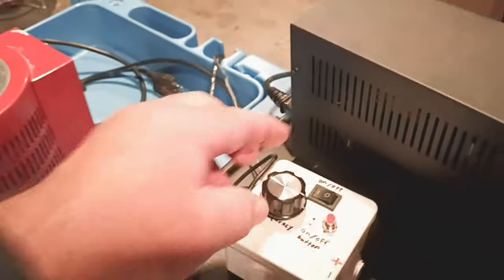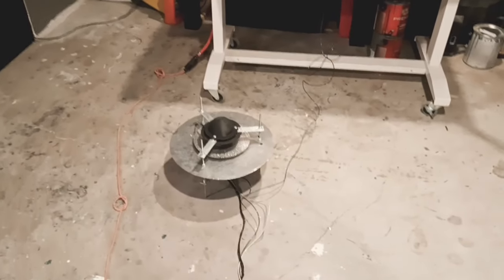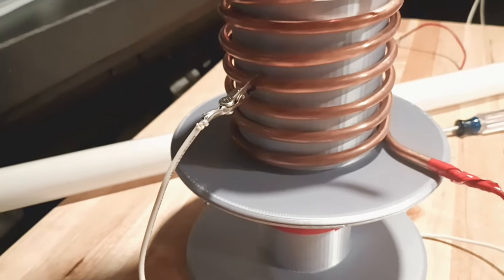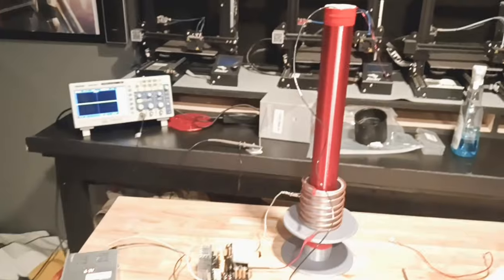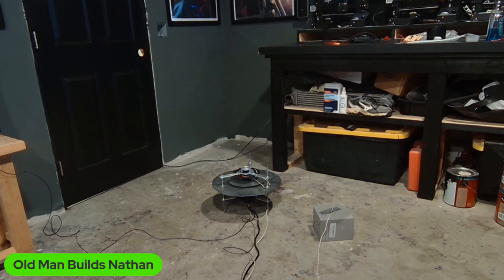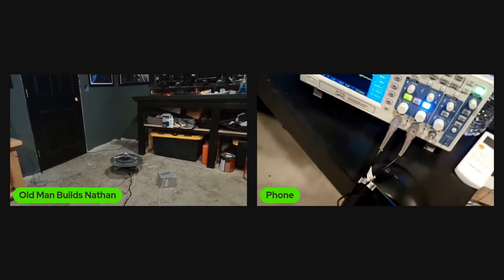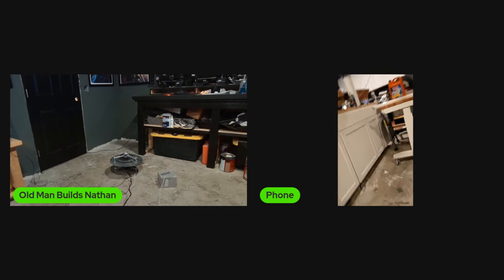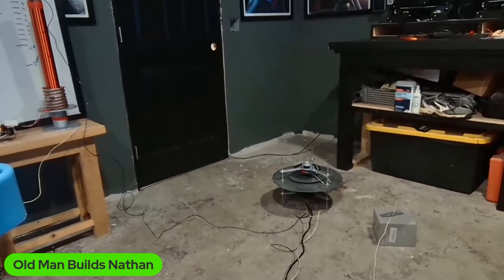Graviflyer Testing 15